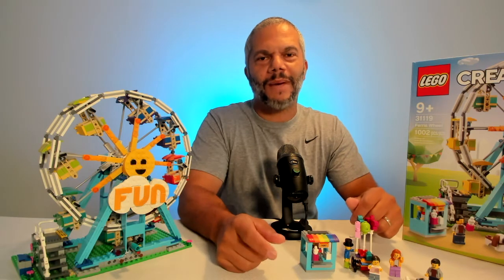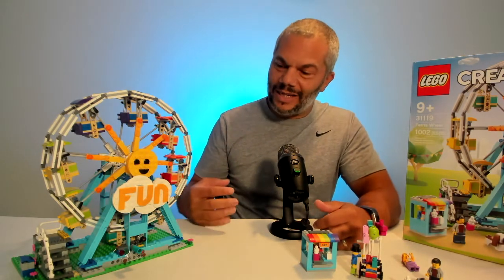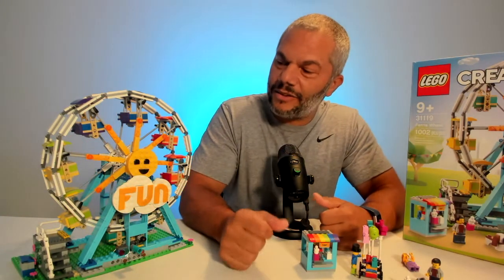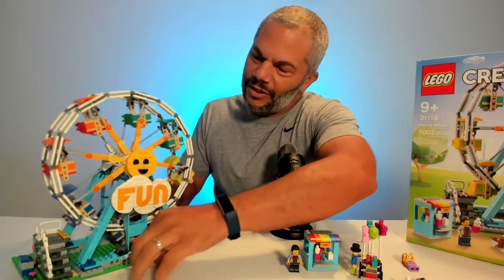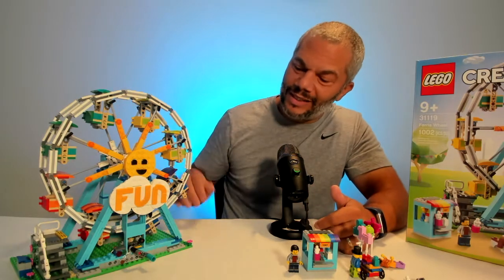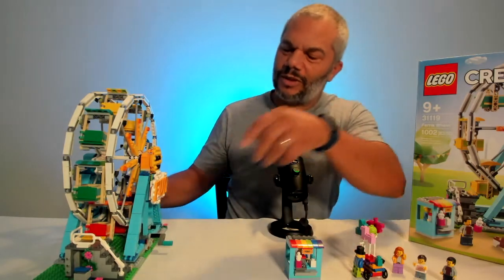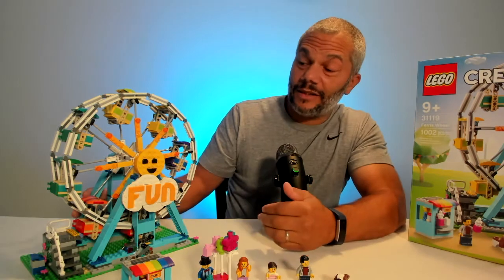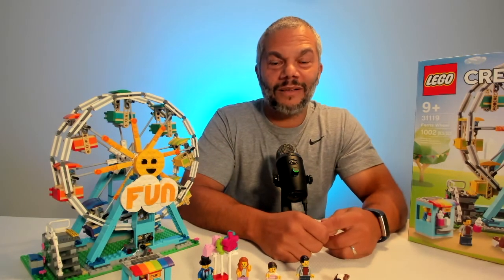Lego Creator 3 in 1 Set 31119 Ferris Wheel Review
In this video I review the Lego Creator 3 in 1 Set 31119 Ferris Wheel.